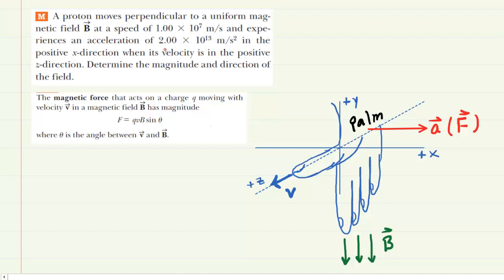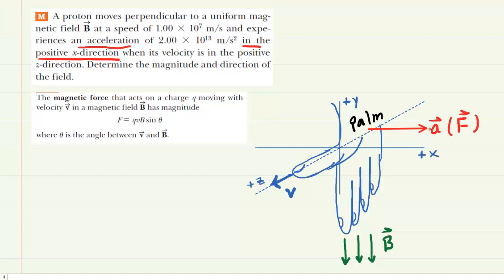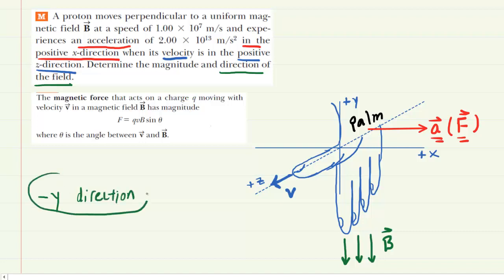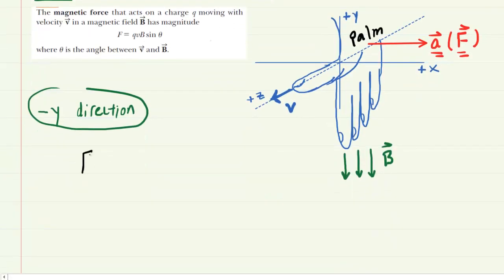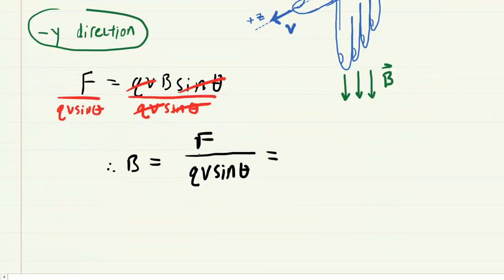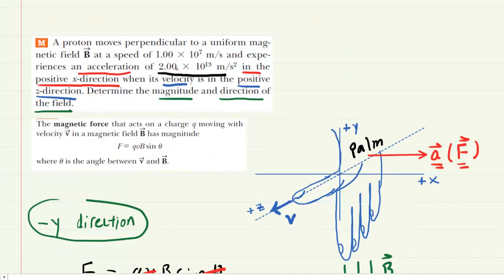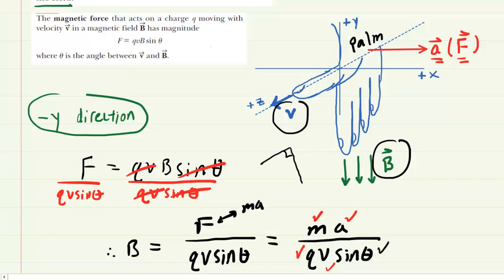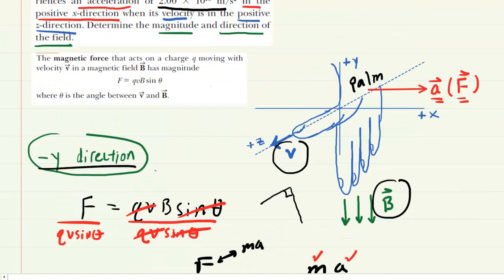A proton moves perpendicular to a uniform magnetic field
A proton moves perpendicular to a uniform magnetic
field B at a speed of 1.00 x 10^7 m/s and experiences
an acceleration of 2.00 x 10^13 m/s^2 in the positive x- direction when its velocity is in the positive z- direction. Determine the magnitude and direction of the field.